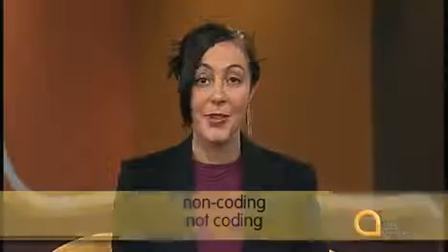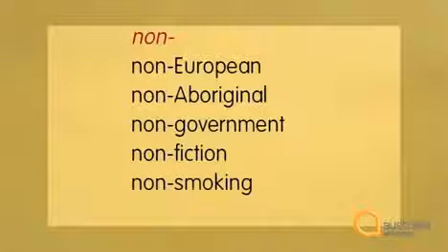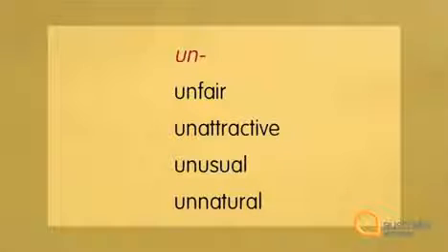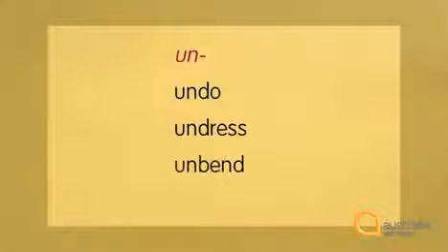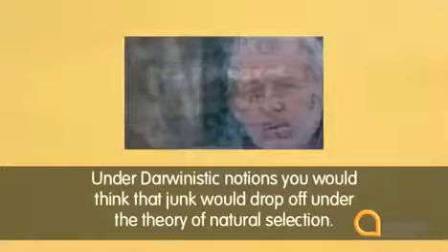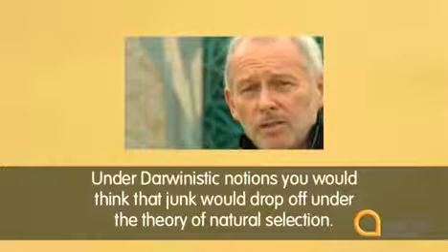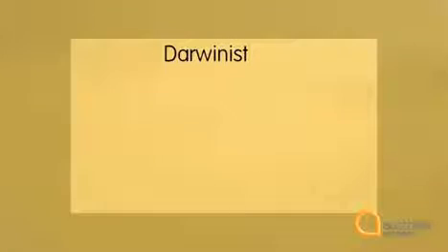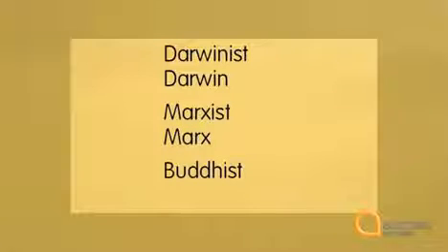Study English Series 1, Episode 14 Junk DNA